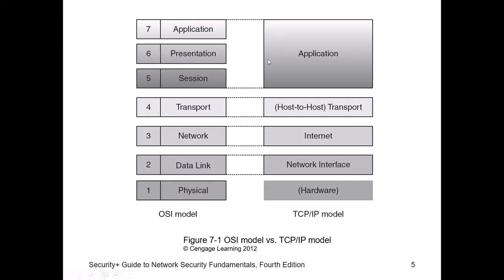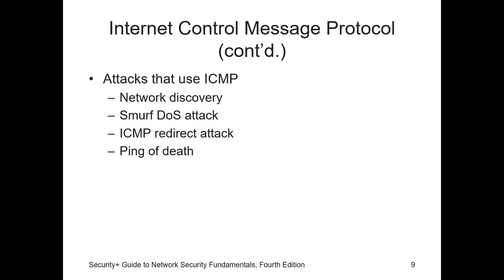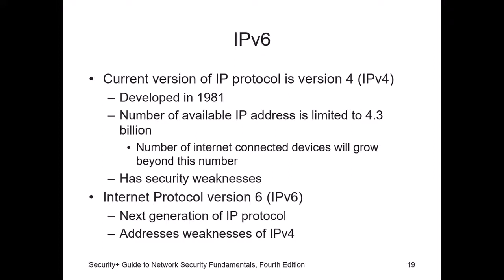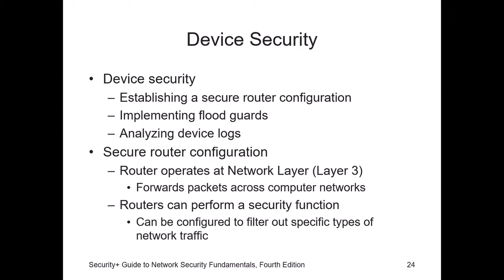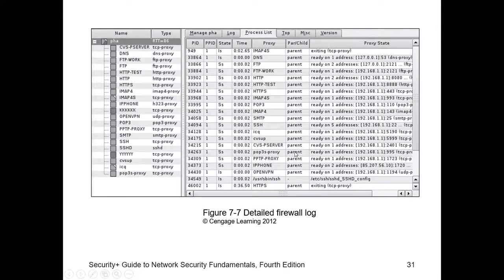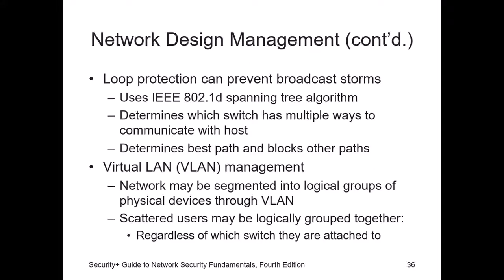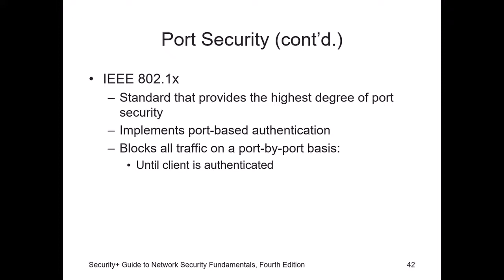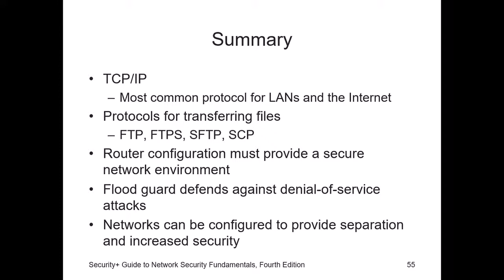Security Fund-Administrating a Secure Network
Describing how to administer a Secure Network